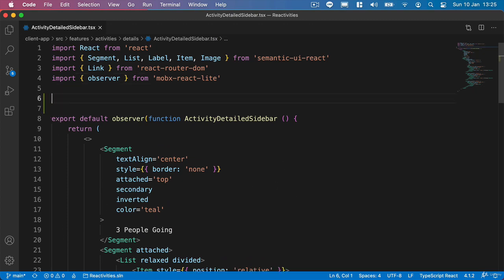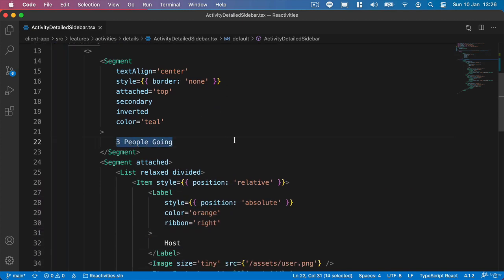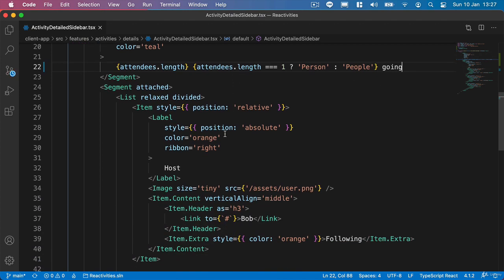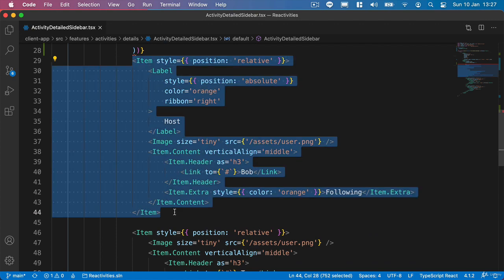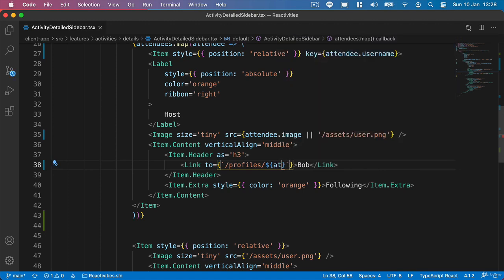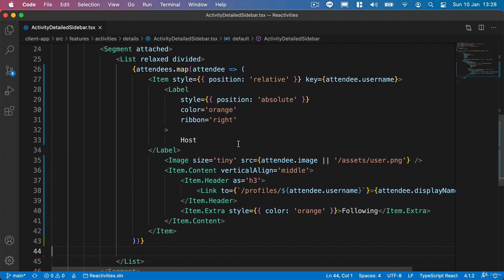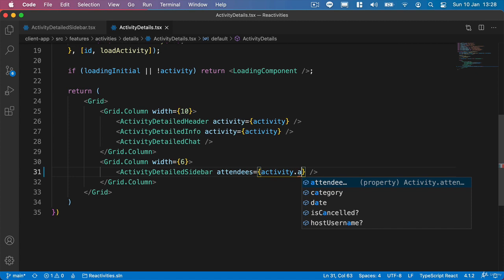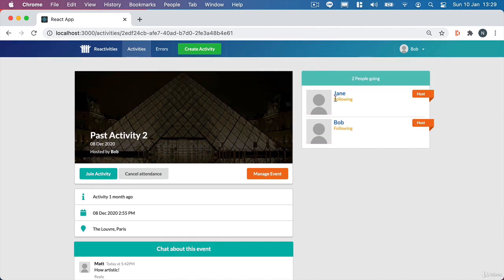Net Core and React Feature Client side attendance Updating the details component